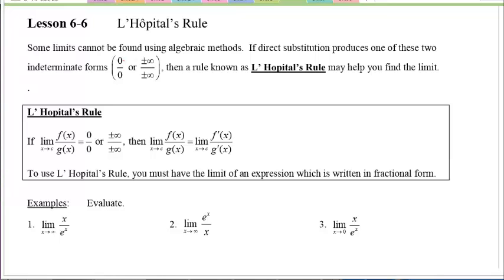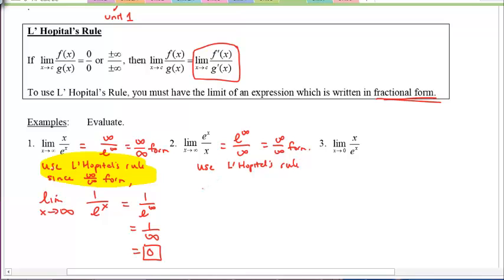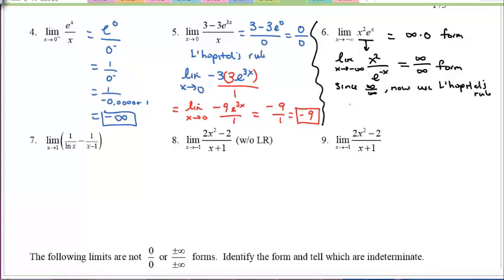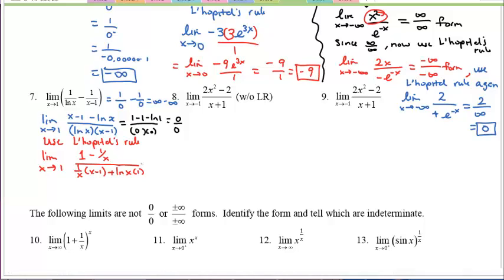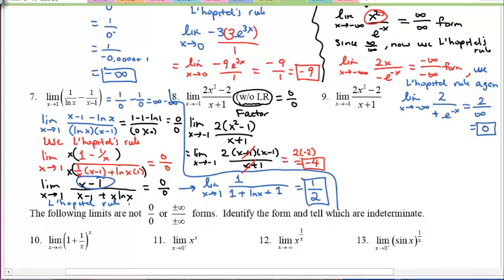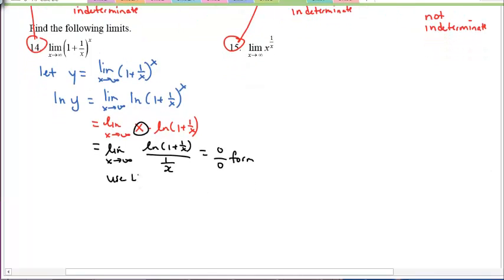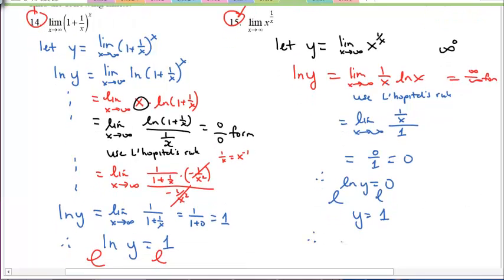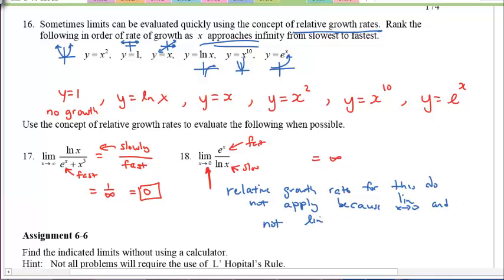AP Calc BC Lesson 6.6